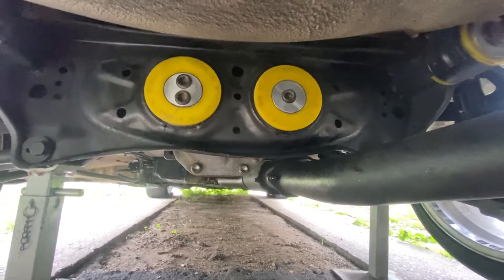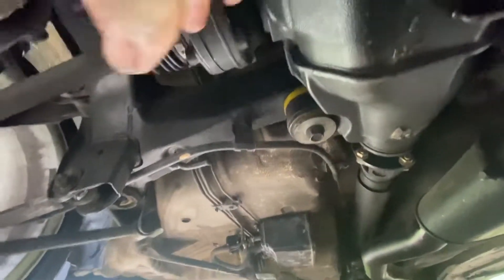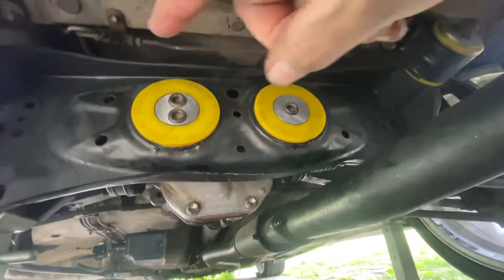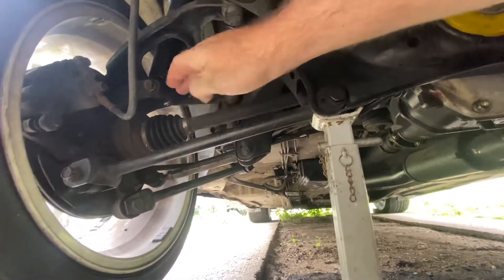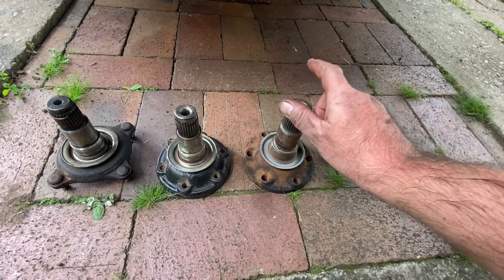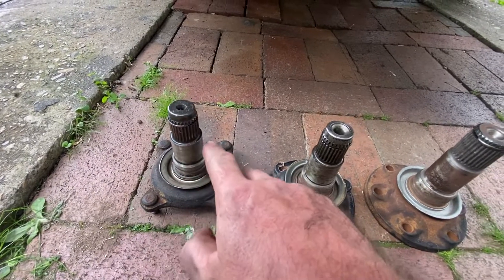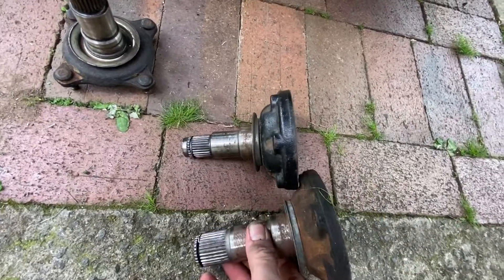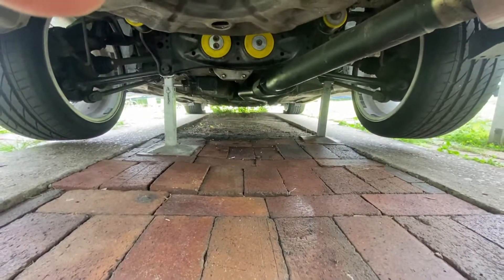JZX / 86 Diff + Axles & Stub axles explained *see description for more info.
There are 4 types of stub axles to fit various diffs for jzx:

4 bolt for 7.5” diff (IS200/LX90/GX90)
6 bolt M10 for 7.5” diff (NA JZX)
6 bolt M10 for 8” diff (is300?)
6 bolt M12 for 8” diff (tourer V/ turbo cars)

There are 3 types of axle:

4 bolt axle (NA & diesel 4 cyl cars)
6 bolt M10 small pcd (NA 6cyl cars)
6 bolt M12 larger pcd (turbo cars)